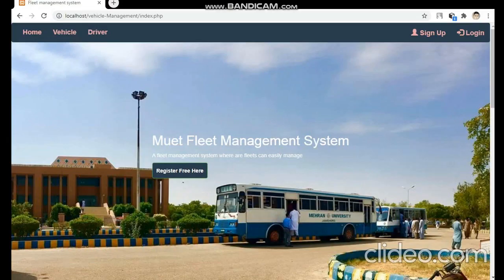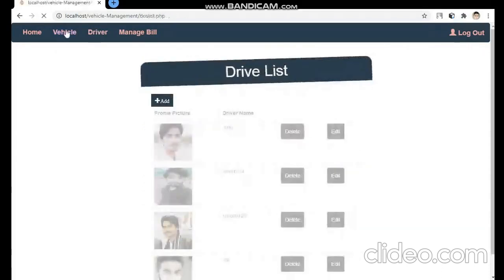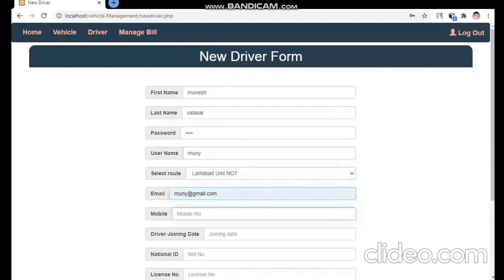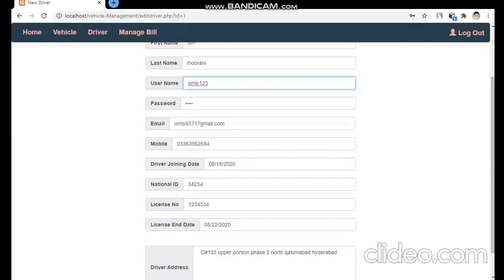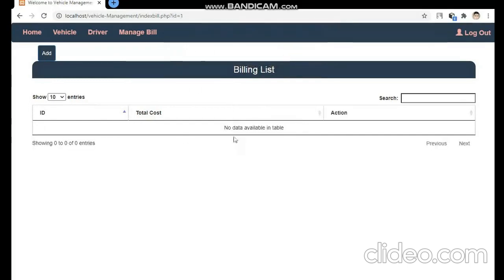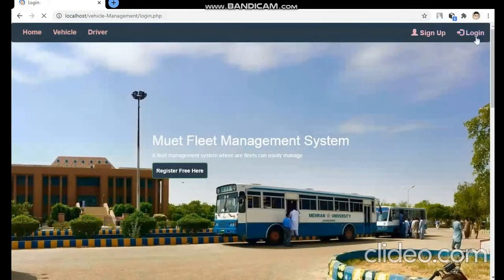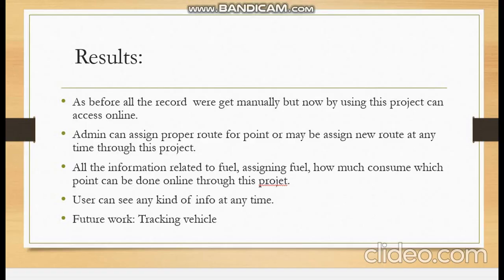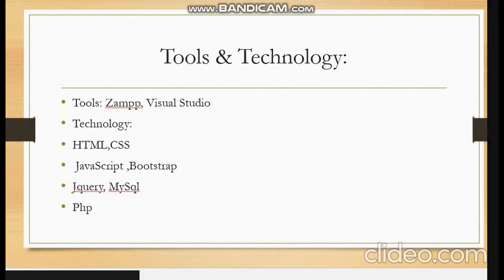Muet Fleet Management System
Purpose of our project is to solve the issue of fleet system in Muet , assign proper route, maintain fuel, assign driver, update , edit and delete the info of driver and fuel through admin by using this web based application.
To enable screen reader support, press Ctrl+Alt+Z To learn about keyboard shortcuts, press Ctrl+slash